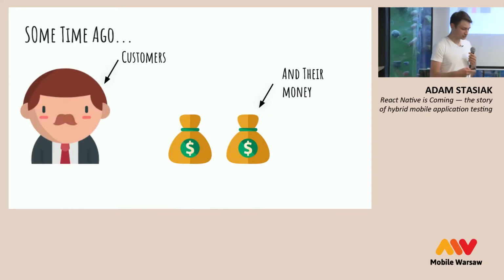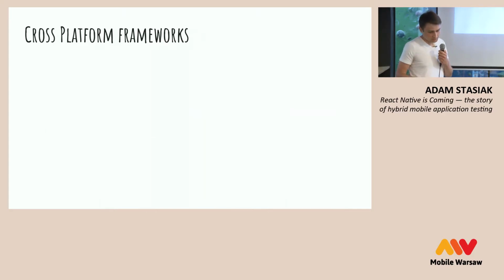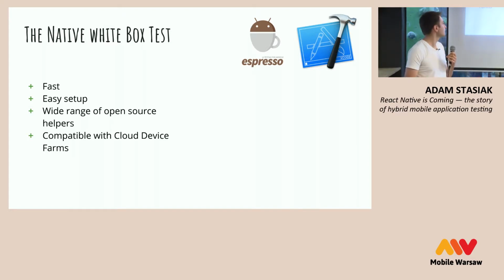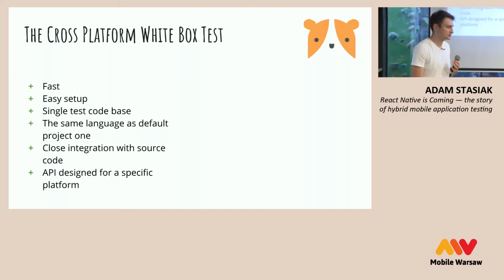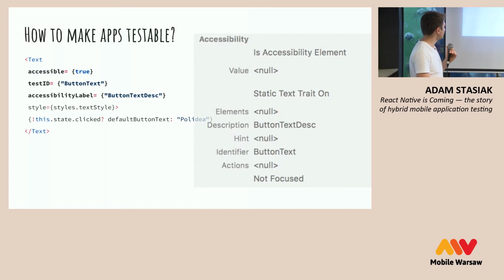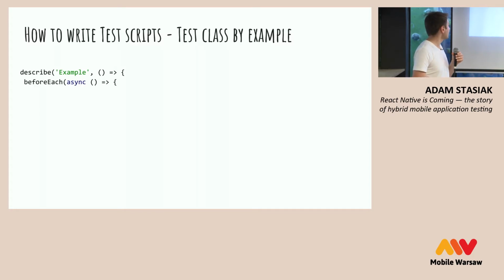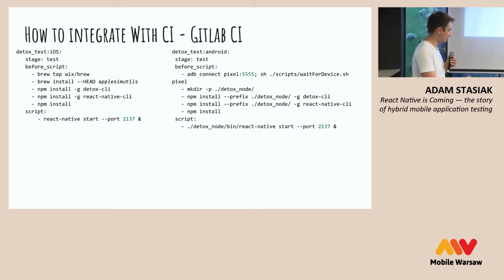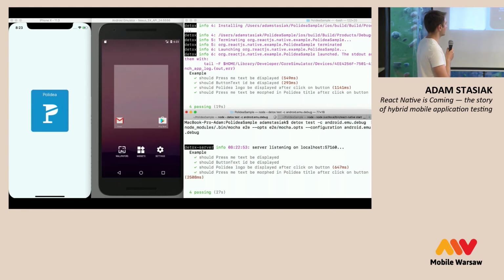Mobile Warsaw #61 — Adam Stasiak — React Native is Coming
Speaker: Adam Stasiak

Test Engineer at Polidea. Mostly focused on mobile apps UI Tests automation and CI usage for testing purpose. Experienced in native projects, now exploring cross-platform technologies.

Topic: React Native is Coming — the story of hybrid mobile application testing

Main idea of this talk is to show what technologies can be used for cross-platform mobile app development and how to deal with them using native testing frameworks as Espresso or XCUITest and also using cross-platform options. During the talk I will present how to apply UI tests to React-Native project by Detox framework example.